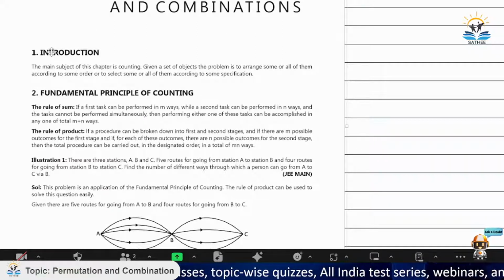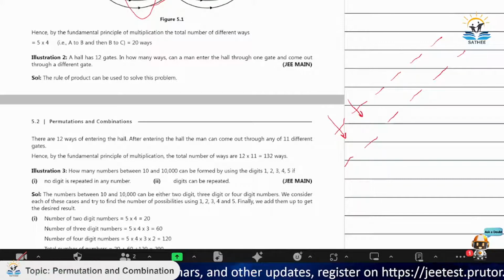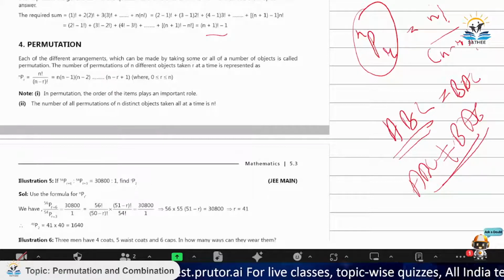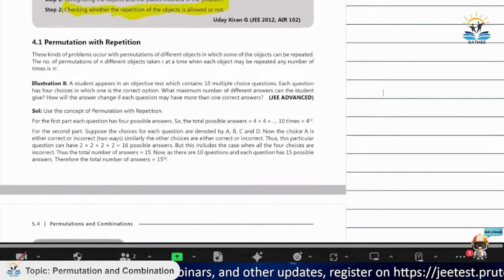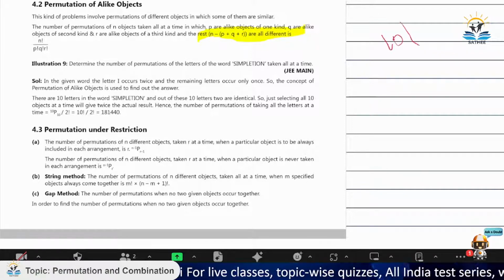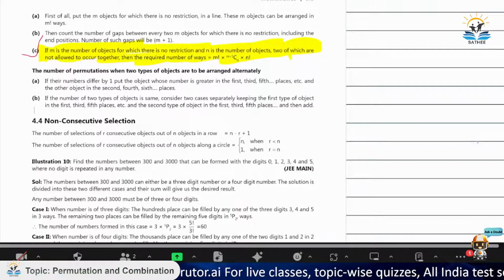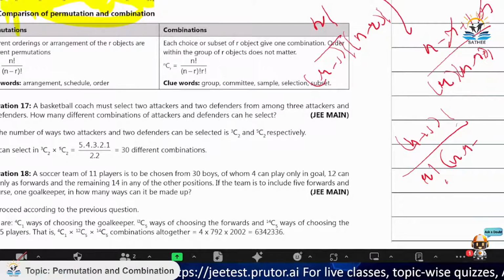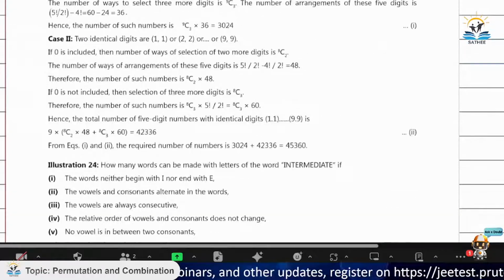Mathematics For JEE-Main 2024 | Permutation and Combination | Samarth Agarwal, IIT Kanpur | HI D18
Mathematics For JEE-Main 2024 |  Permutation and Combination | Samarth Agarwal, IIT Kanpur | Hindi